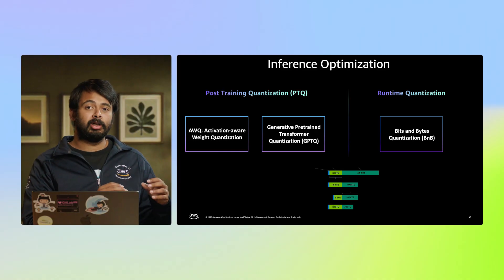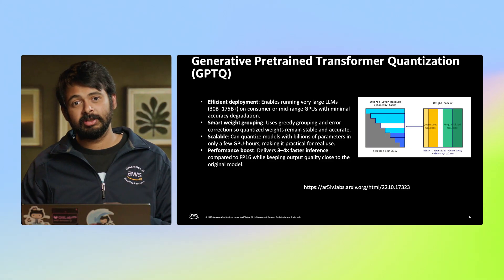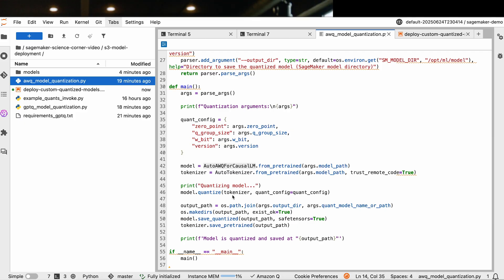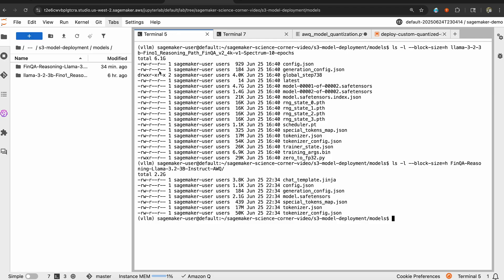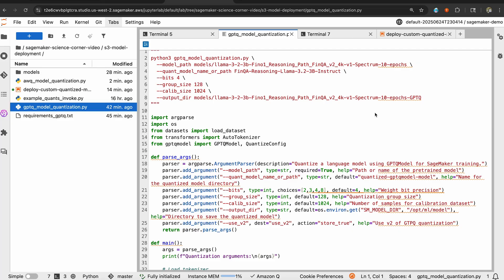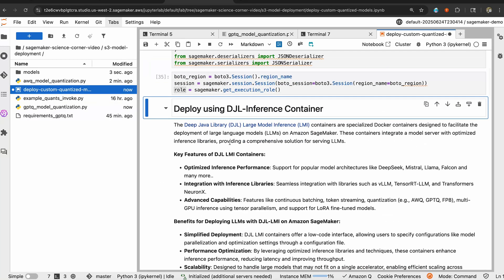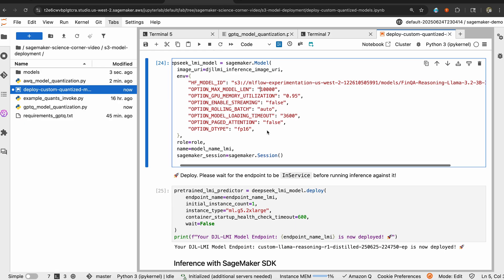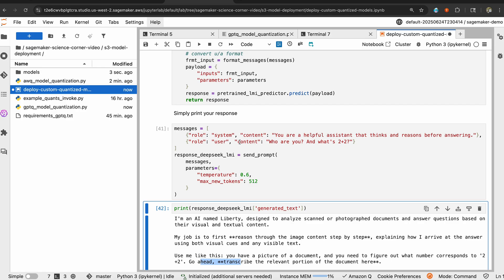Model Quantization for efficient deployment with Amazon SageMaker AI | Amazon Web Services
Learn about efficient deployment techniques using Amazon SageMaker AI focusing on various model quantization approaches to deploying models for inference. This video discusses various approaches to quantization and their benefits. Model quantization is a technique used to reduce the computational and memory requirements of large language models, by reducing the precision of the model's parameters and computations, enabling faster, more efficient deployment with minimal accuracy loss.

Why AWS?